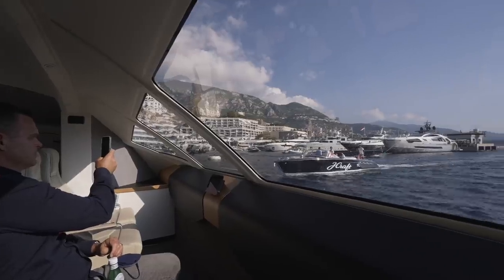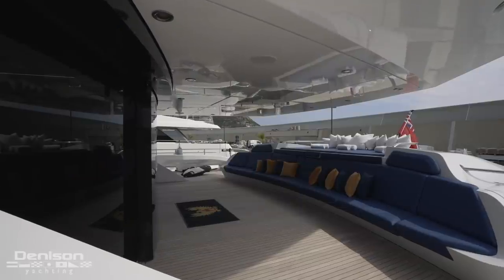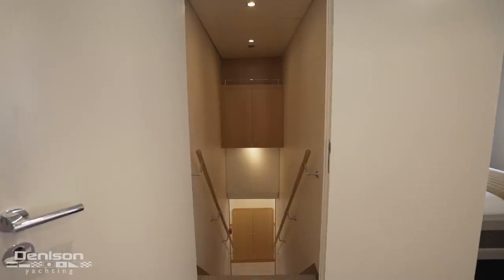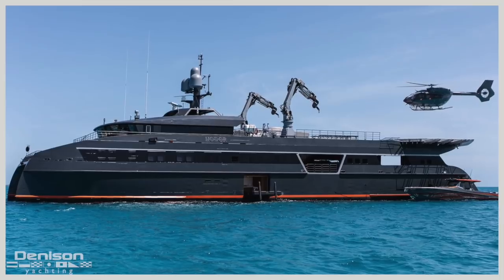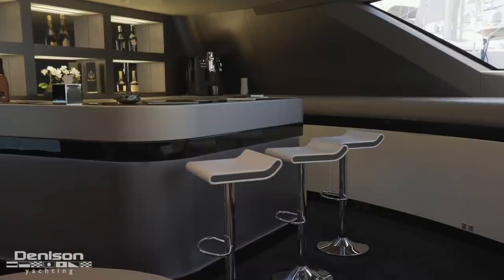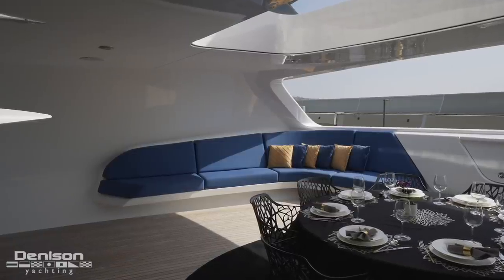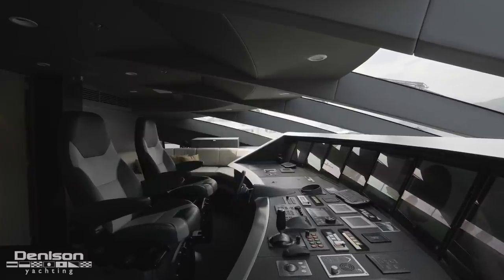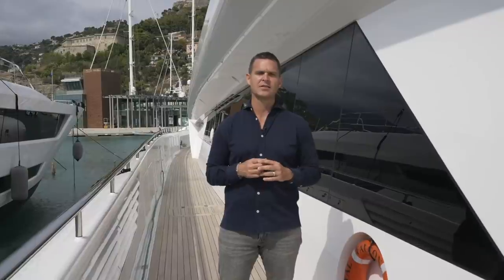PORSCHE YACHT: 135 Royal Falcon Walkthrough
135' Royal Falcon Fleet 2019
Location: Genoa, Italy
Asking Price: $31,746,000

Royal Falcon One was fully designed by Studio F.A. Porsche and built in conjunction with Royal Falcon Fleet and Kockums shipyard with naval architecture by Incat Crowther. She is MCA compliant, built to Lloyds classifications and Cayman Flagged as a commercial vessel.

With a LOA of 135ft (41m) and a beam of 41ft (12.5m) she has an impressive volume of 499GRT typically found on mono-hull yachts with a much longer length overall. Both hull & superstructure are certified marine grade aluminum and her high speed round bilge catamaran hull form allows peak performance at high speeds and is extremely fuel efficient at cruising speeds.

Royal Falcon One sleeps 10 guests in 5 cabins + crew accommodations for 10. Her guest accommodations consist of a large owner's suite & VIP cabin on the upper deck with 3 additional guest cabins located forward on the main deck.

She is powered by twin MTU 16V4000 M93L engines powering MJP 850 water jets giving her a top speed of 37 knots yet she is also able to achieve a 2,250nm range at economical speeds.

A tender garage back aft houses a substantial RIB and when closed up she maintains her sleek exterior lines one would expect from Porsche Design Studio.

0:00 Introduction
0:29 Swim Platform
0:50 Aft Deck
1:29 Salon
2:12 Crew Accommodations + Galley
2:52 Engine Room
4:00 Guest Staterooms
4:33 Casino Lounge
5:24 Master Stateroom
6:16 Bridge Deck Aft
6:59 VIP Stateroom
7:15 Main Helm
7:57 Sun Deck
8:25 Upper Helm
8:57 Outro